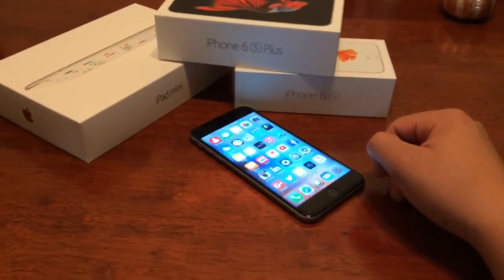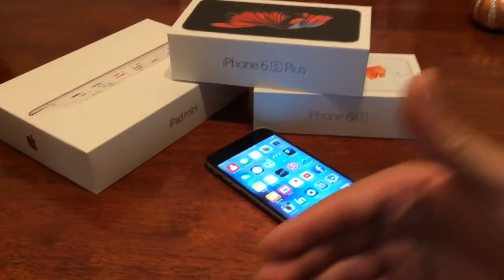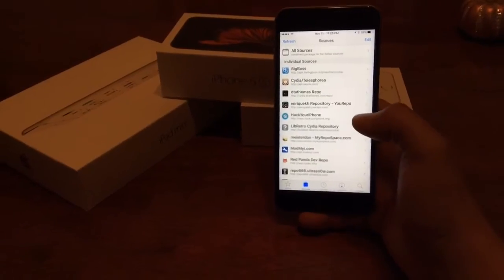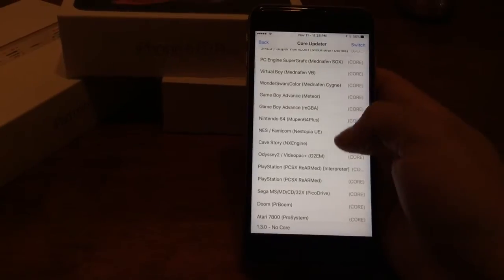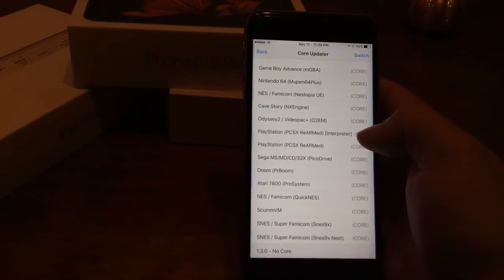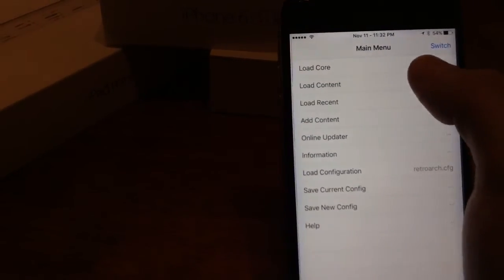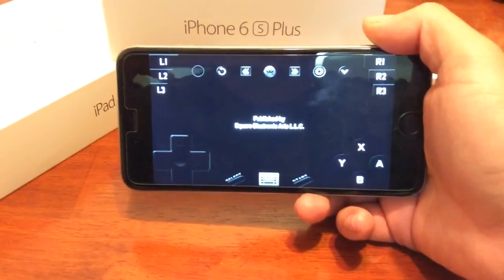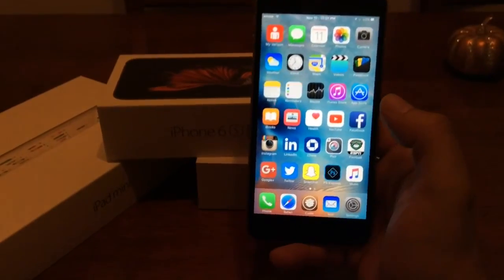HOW TO: INSTALL PSX GAMES AND RETROARCH ON YOUR IDEVICE! PLAYSTATION EMULATOR FOR iOS!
Hey guys here is a quick tutorial on how to install a PSX emulator using RetroArch on your iDevice.  This tutorial shows how to download games without a computer and run them directly without having to SSH.